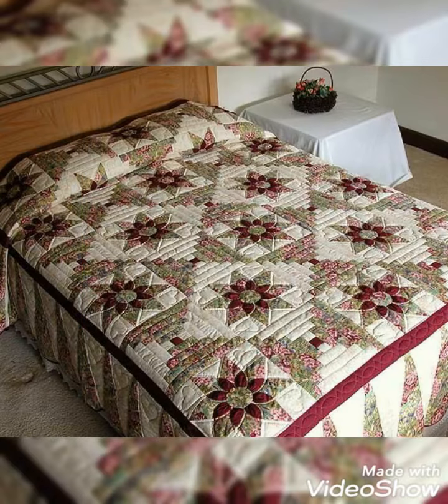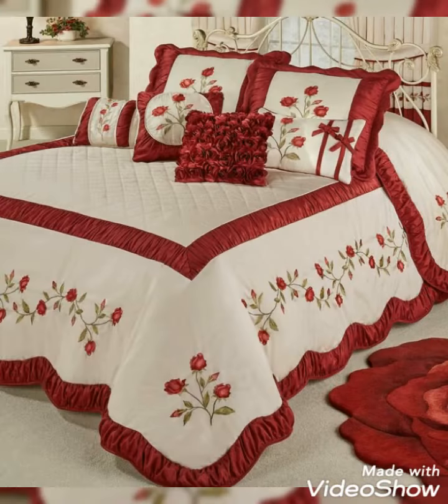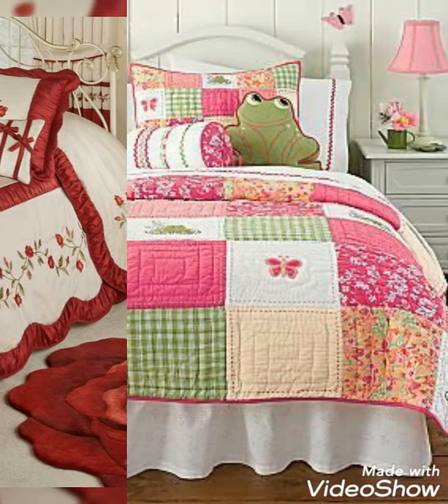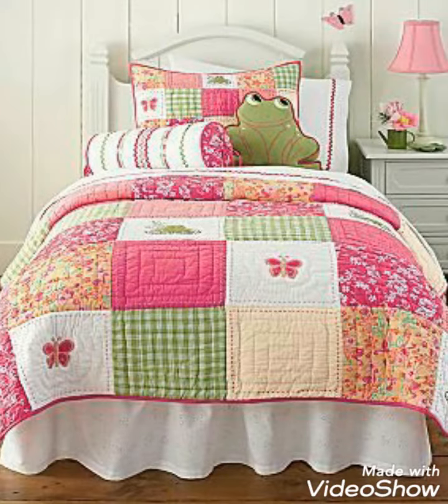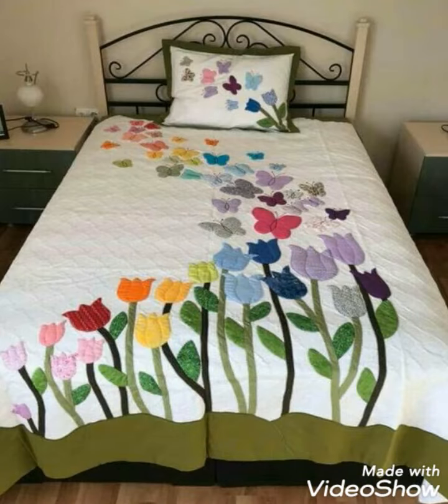Stylish Bedsheet and bedspread design by pop up fashion ❤❤❤